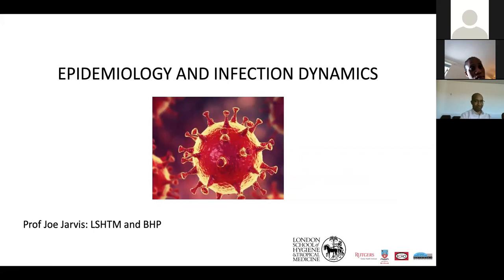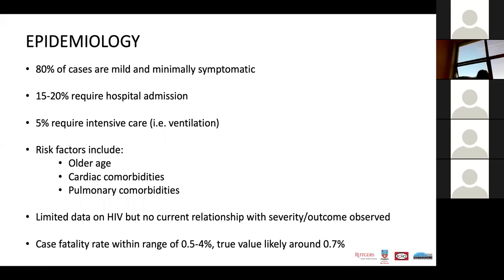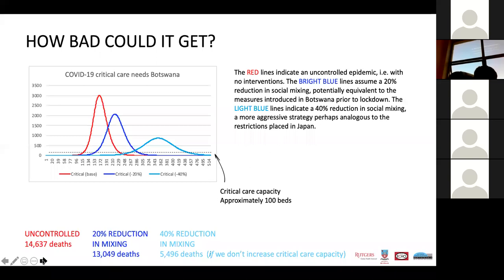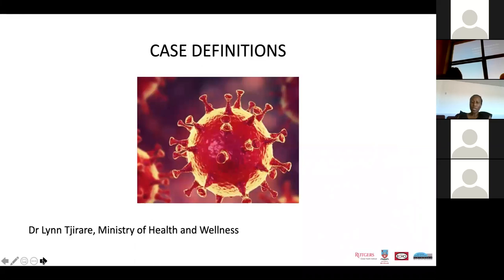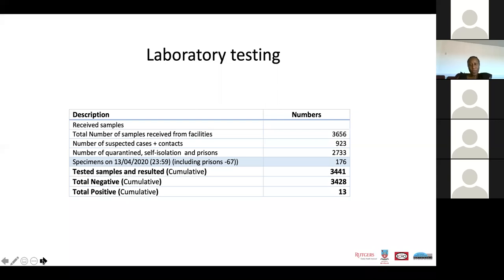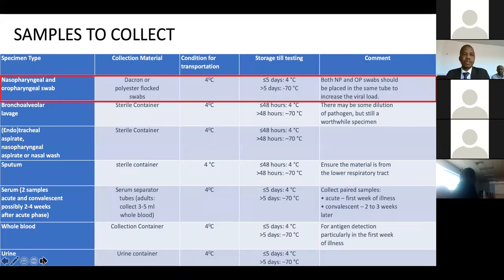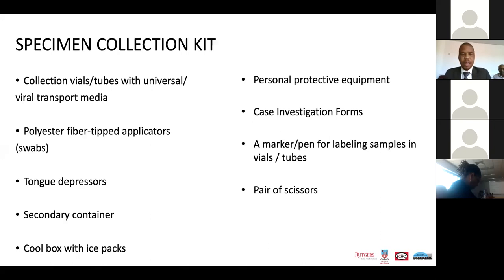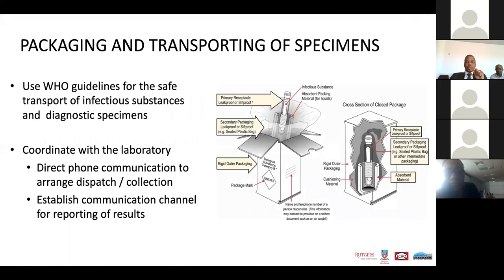Webinar #2: Epidemiology, Case Definitions and Testing, April 16, 2020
1. Introductions: Dr Thusego Motswakadikgwa (Faculty of Medicine - UB)
2. Epidemiology: Prof Joseph Jarvis (LSHTM/BHP)
3. Case Definitions: Dr Lynn Tuisiree Tjirare-Ookame (MoHW/UB)
4. Testing:  Mr Maruping Maruping (MoHW)
5. Discussion - Q & A